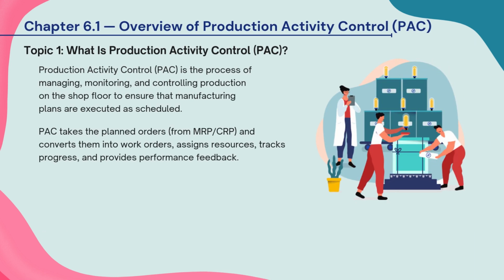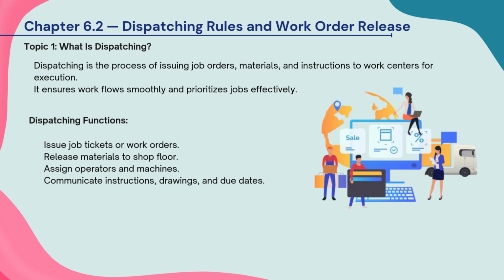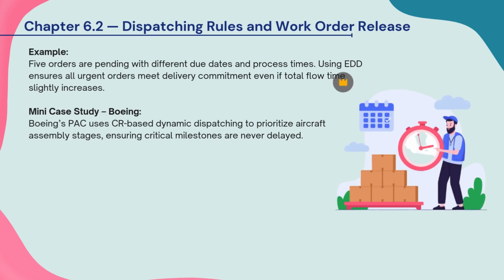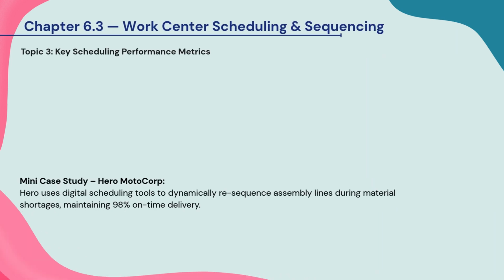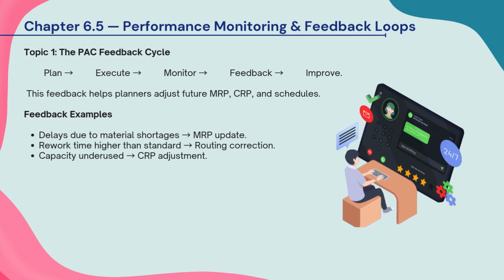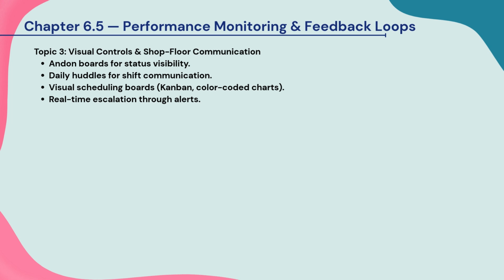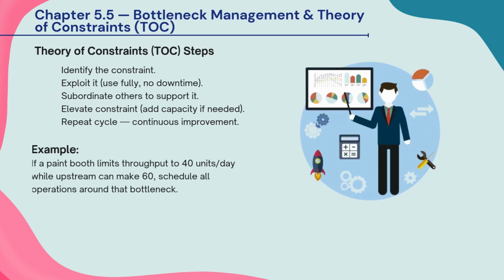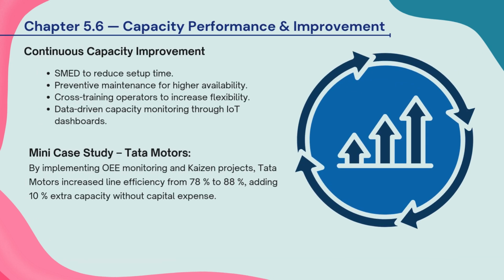SECTION 6 — PRODUCTION ACTIVITY CONTROL PAC Video